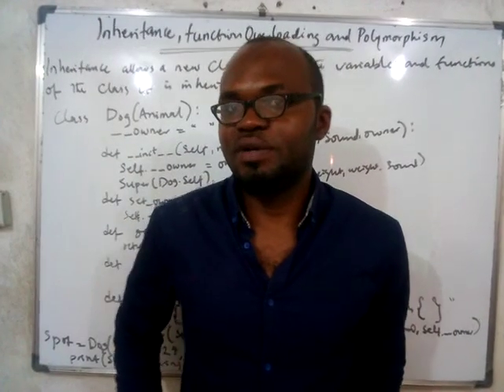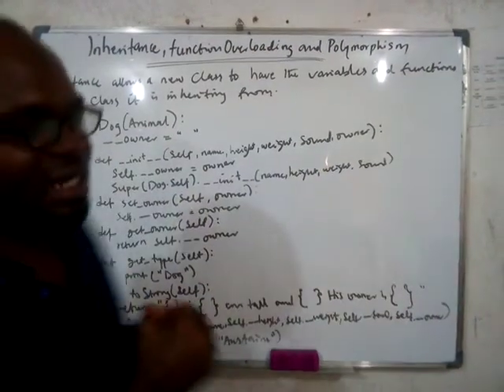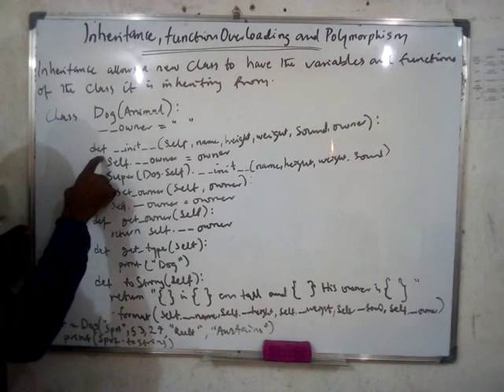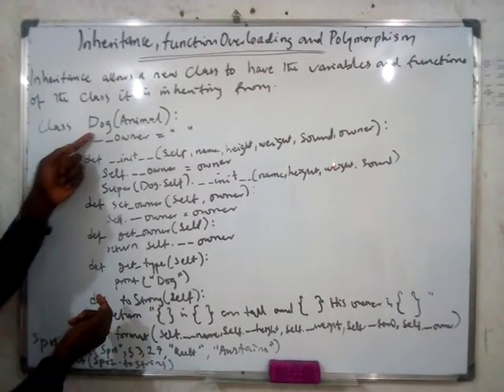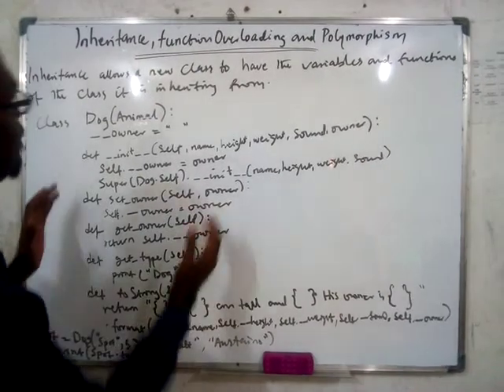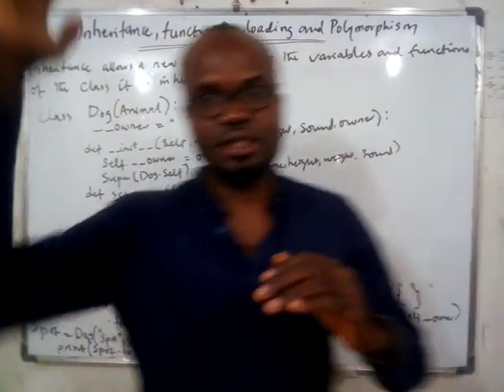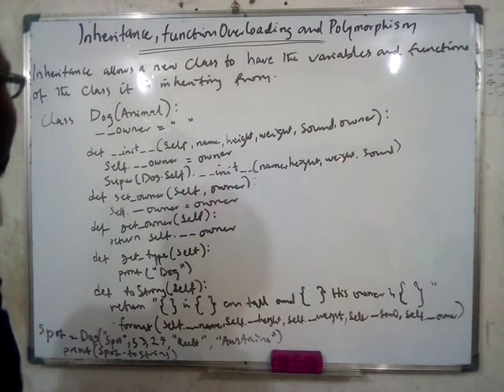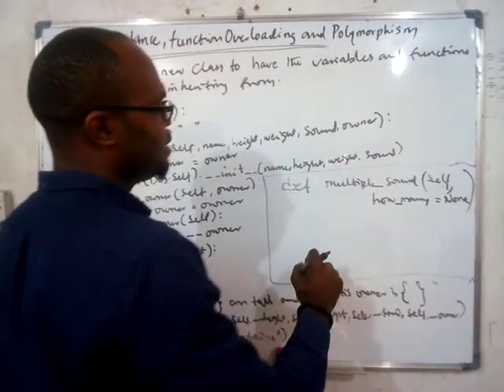Inheritance and function overloading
Inheritance explained by augustine emeka